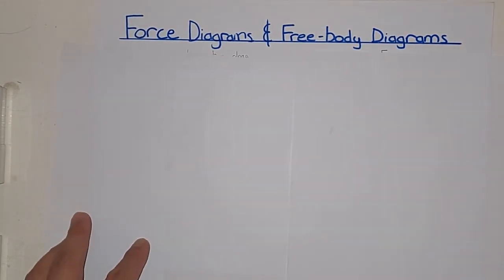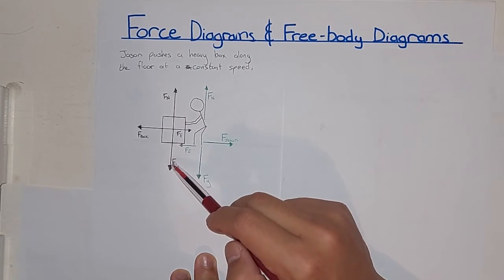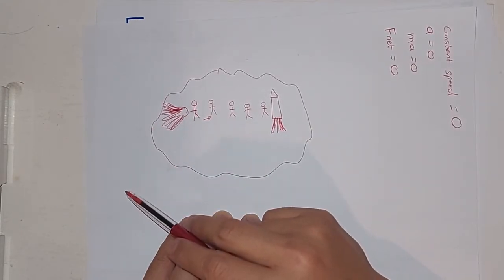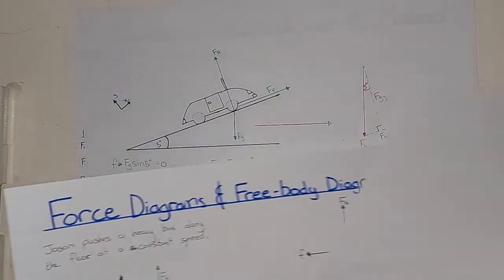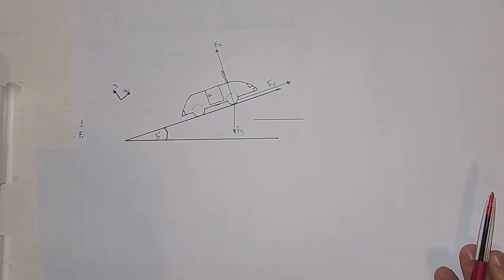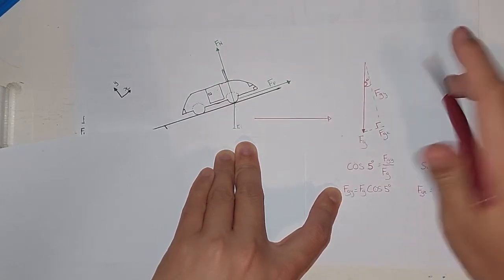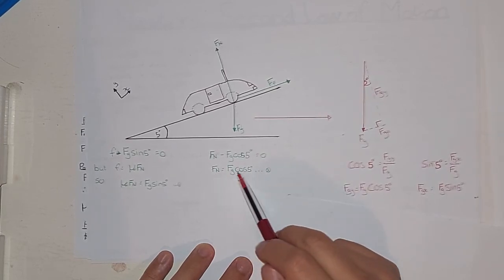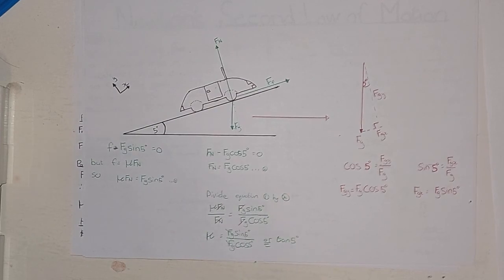Force and Free Body Diagrams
Diagrams for objects horizontal and on an incline